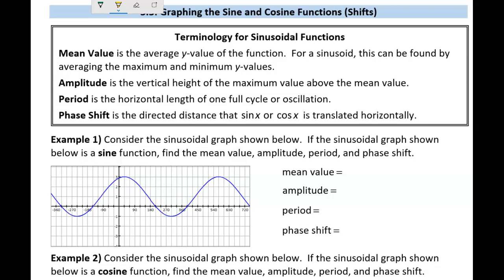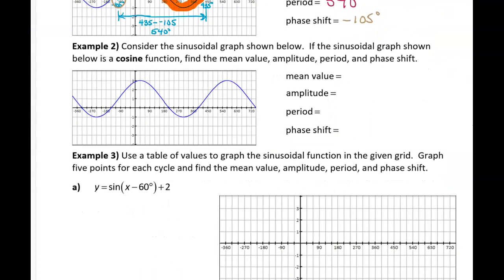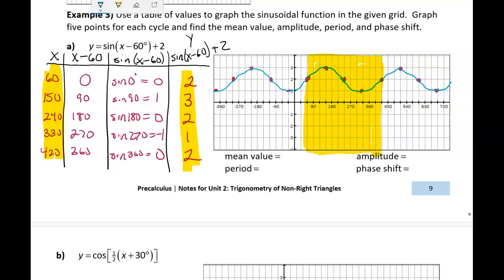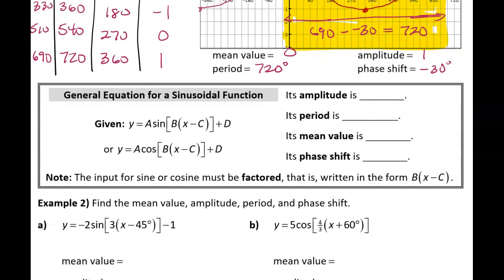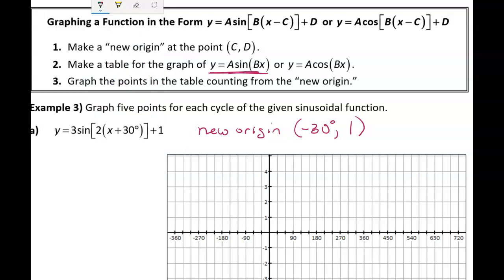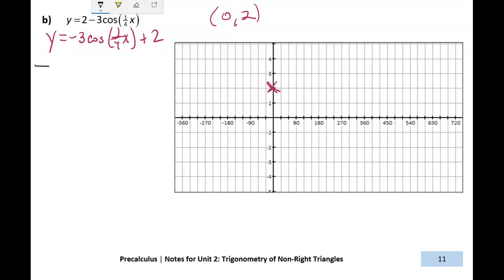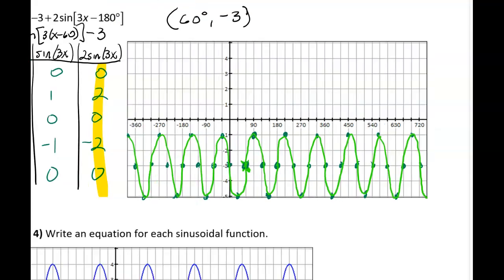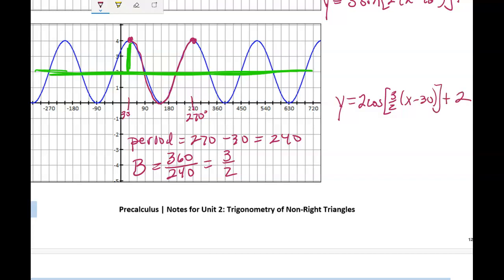PC Notes 3.3 (Graphing the Sine and Cosine Functions - Shifts)